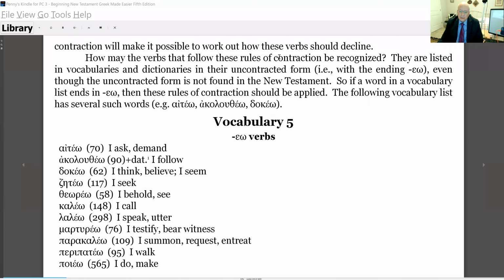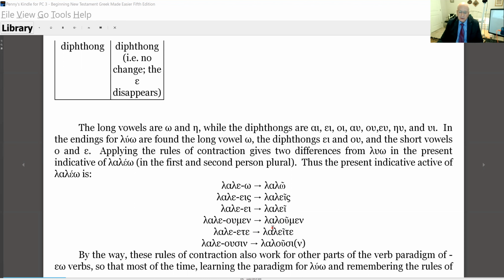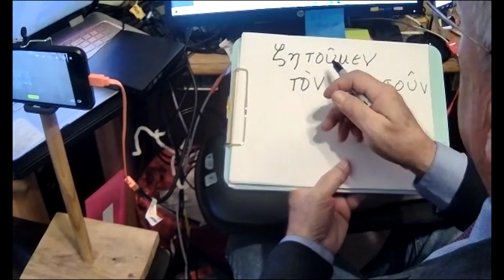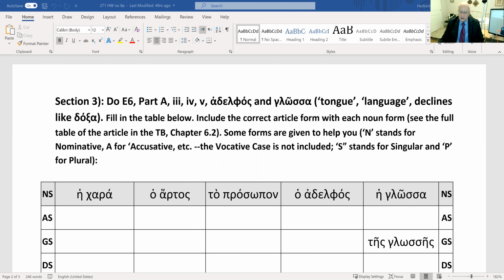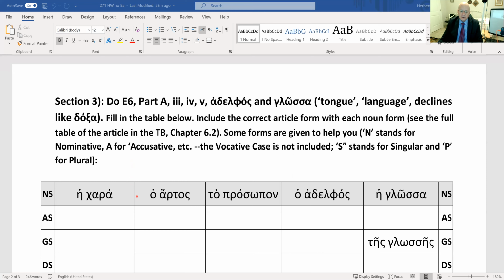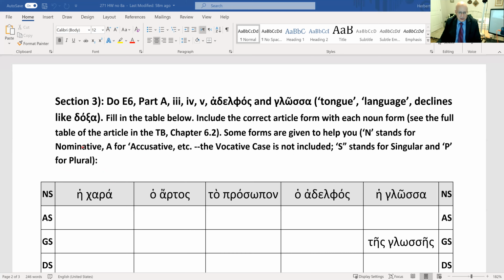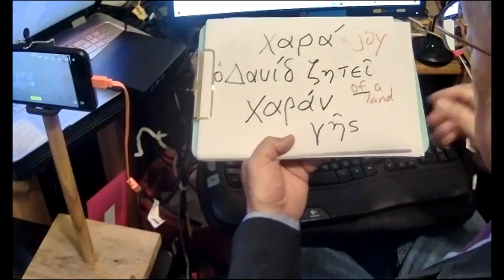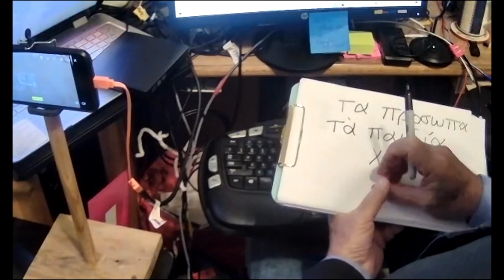CRST 271, Ch 6 part one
the professor explains Ch. 6 and HW 8a, part one